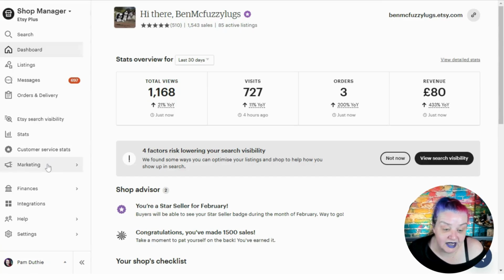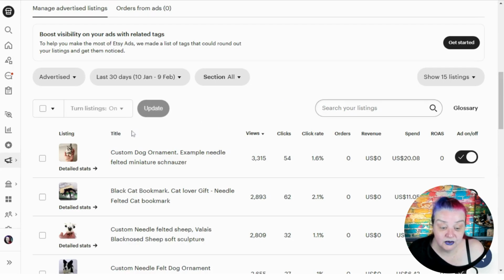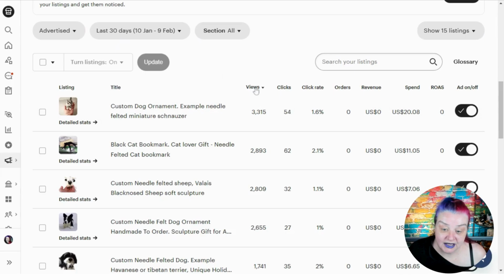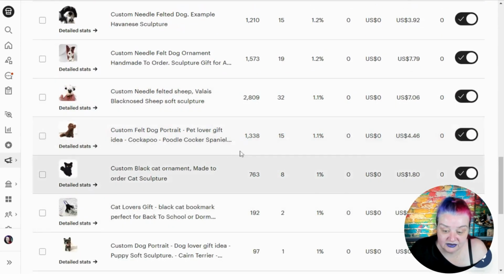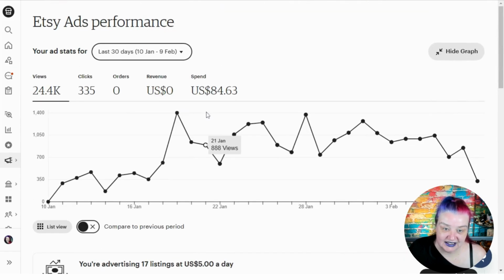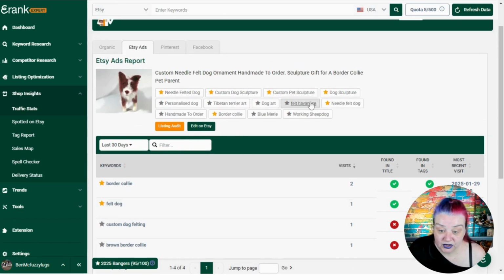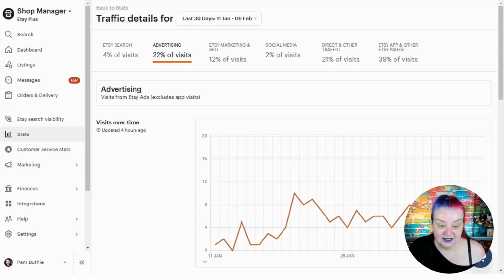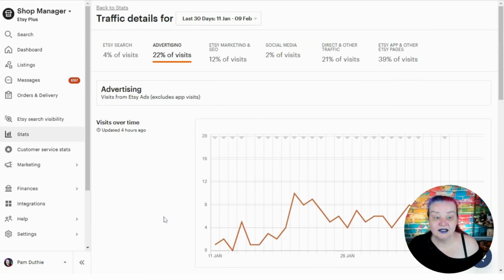Etsy Ads are BROKEN. But here is how to get the data you can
Etsy ads have a big issue, every month they lose your data
and if you are not using your data in Etsy ads you are wasting money
I show you how to find your Etsy ads data and how to use it